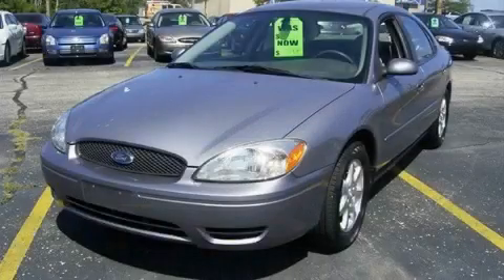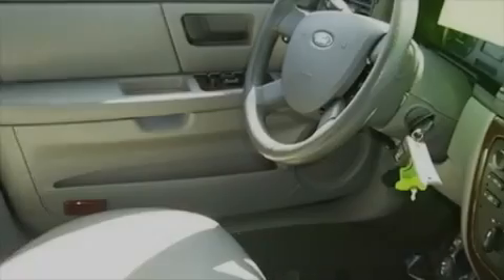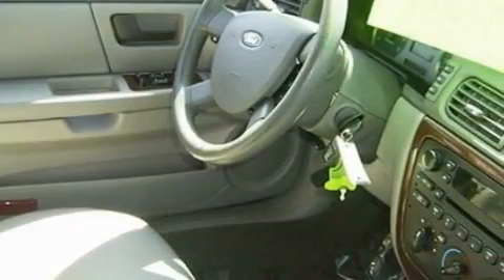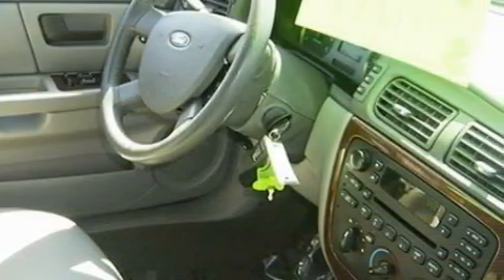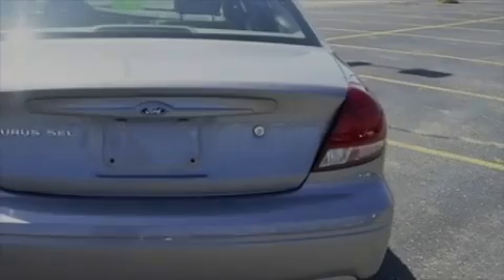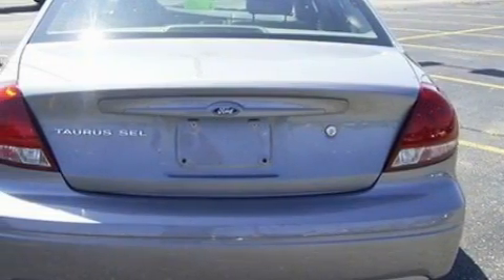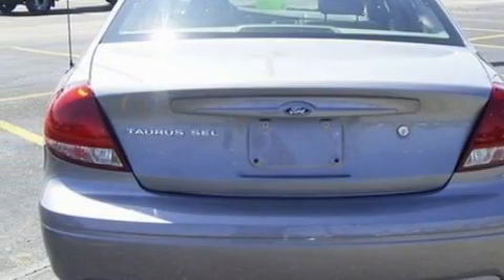2007 Ford Taurus Miamisburg OH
Year: 2007
 Make: Ford
 Model: Taurus
 Engine: 6 Cyl - 3.0L
 Trans.: Automatic
 Exterior: Tungsten Metallic
 Miles: 72,162
 Interior: Medium/Dark Flint w/Two-Tone Leather Seating Surfa

 125 Alexandersville Rd.

 Used 2007 Ford Taurus Miamisburg OH